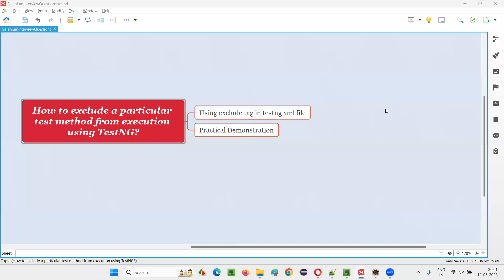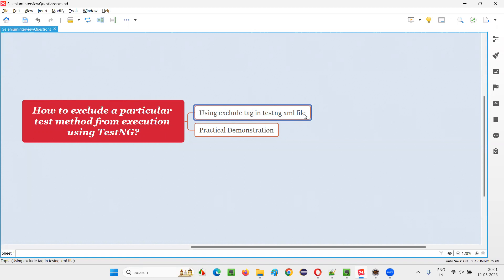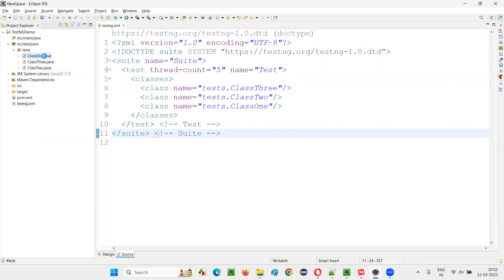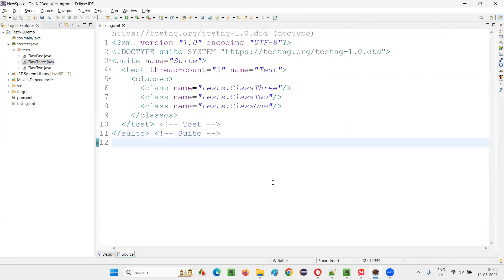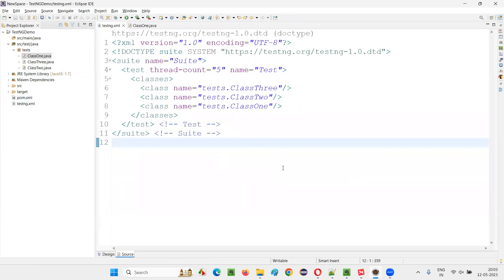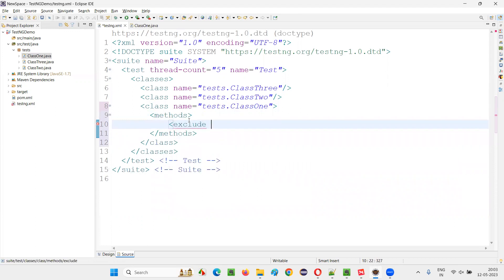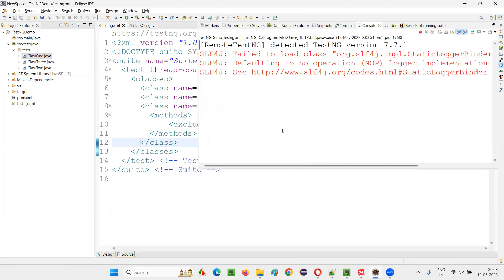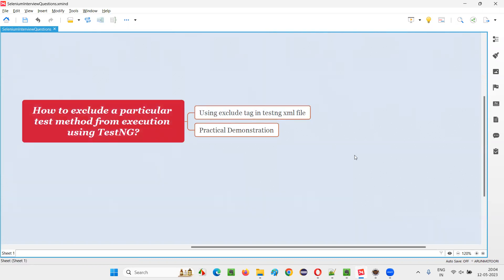How to exclude a test method from execution using TestNG (Selenium Interview Question #108)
In this session, I have answered one of the Selenium Interview Questions i.e. How to exclude a particular test method from execution using TestNG